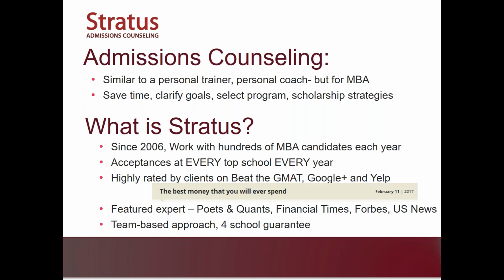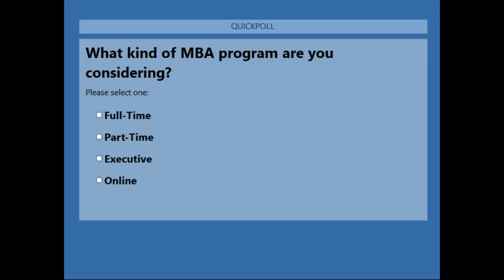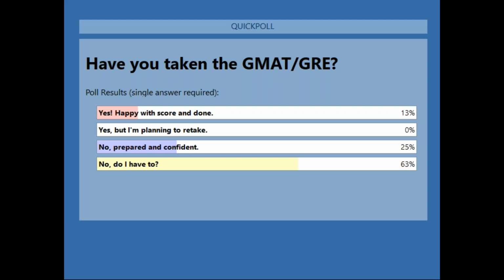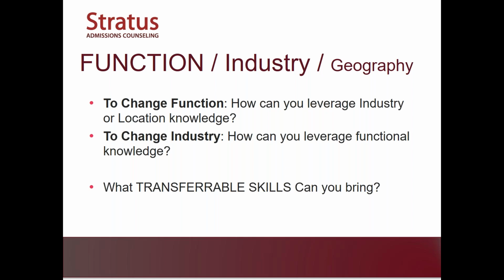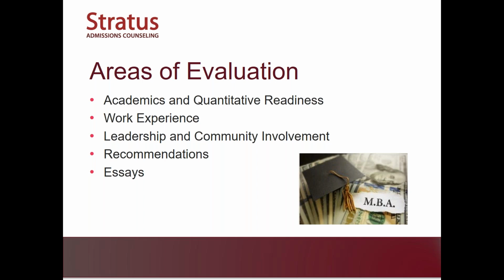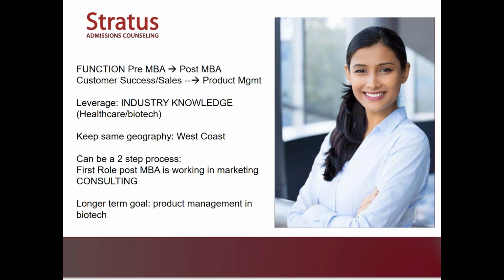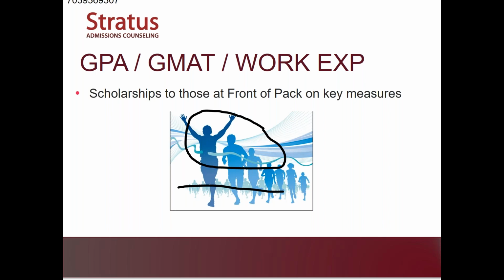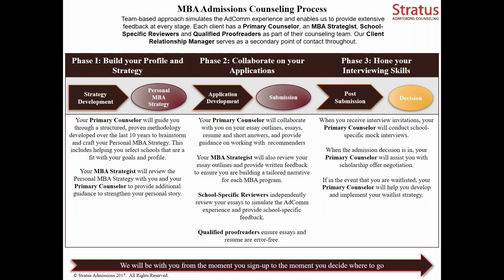How to Utilize an MBA